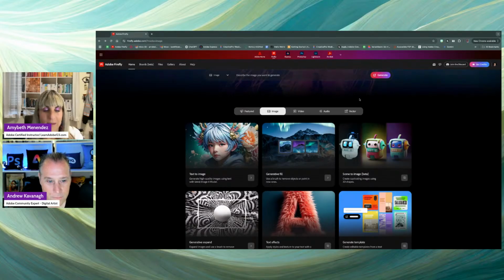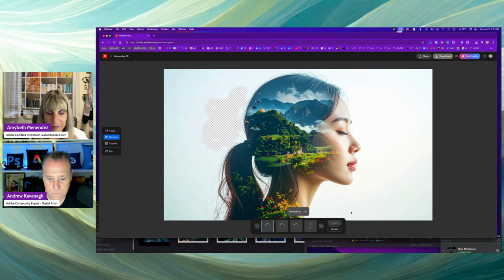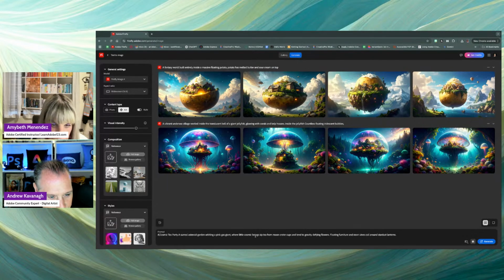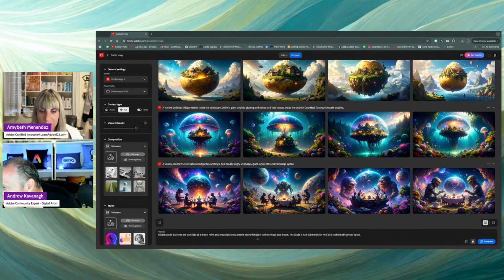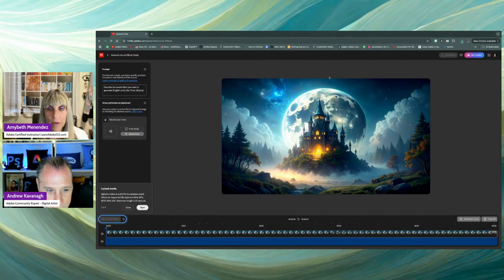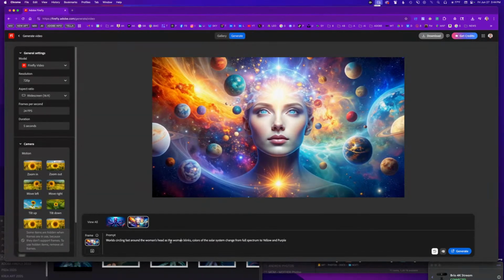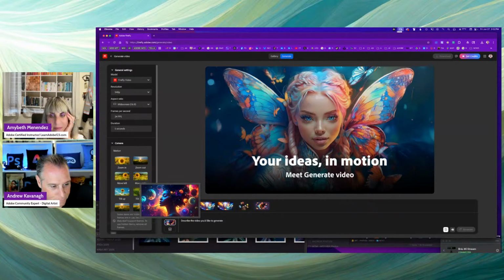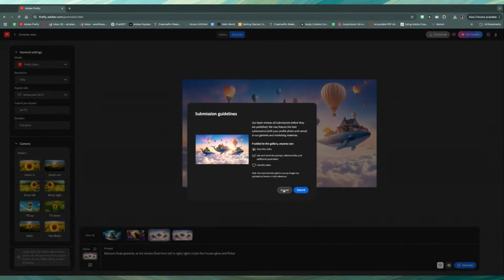Creating New Worlds in Adobe Firefly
Creating New Worlds in Adobe Firefly with Andrew Kavanagh and Amybeth Menendez

I recommend the BenQ Monitors. Always Accurate and Consistent Colors

In this video discover how to unleash your imagination using Adobe’s powerful generative AI tools to design surreal landscapes, futuristic cities, and dreamlike environments. Learn tips, techniques, and creative workflows to bring your visionary worlds to life!